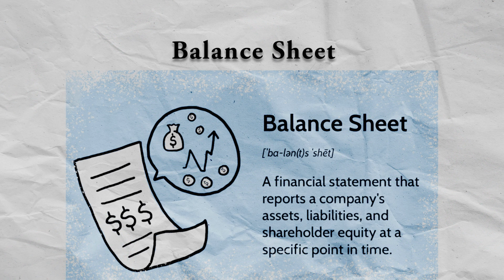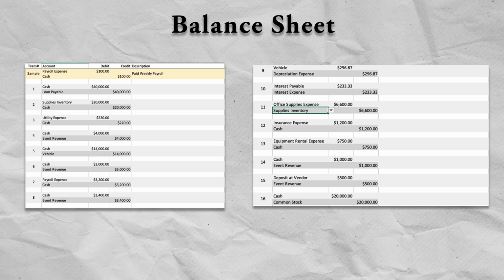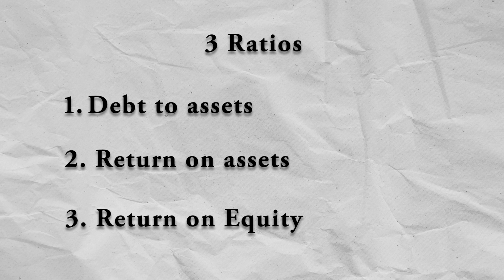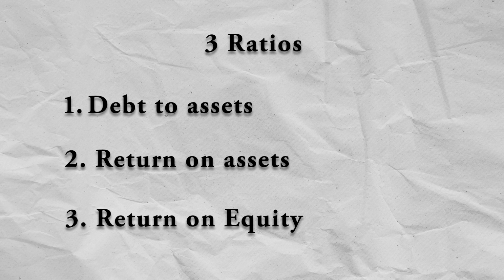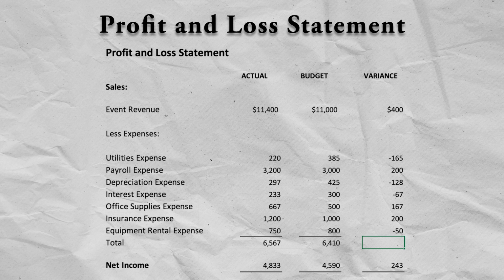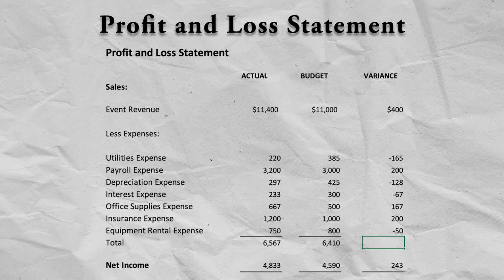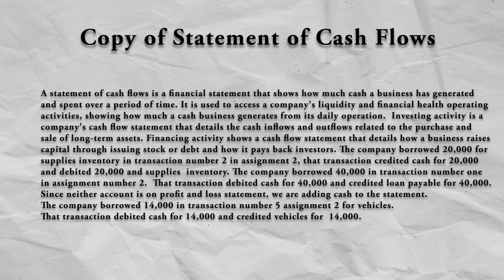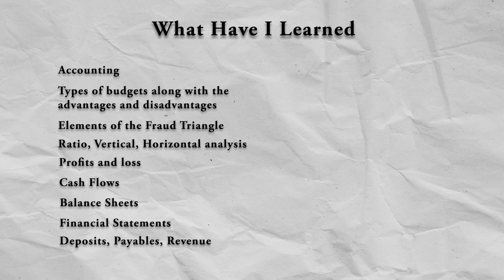Gym Star Productions Reporting To Management